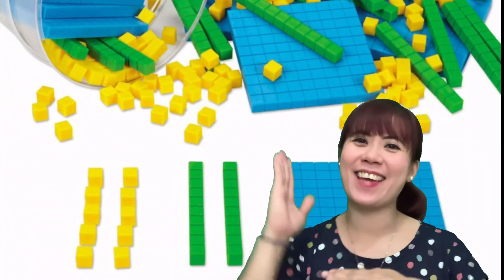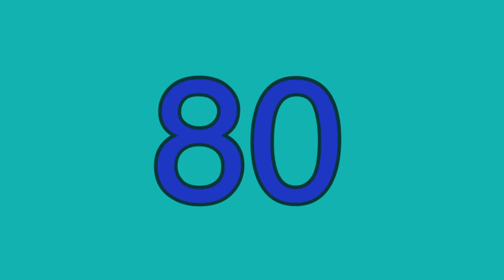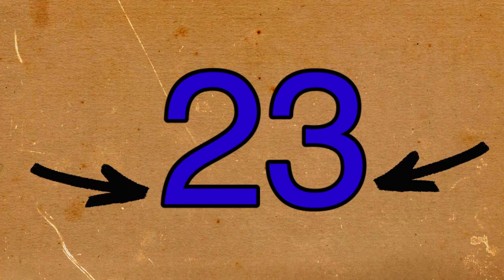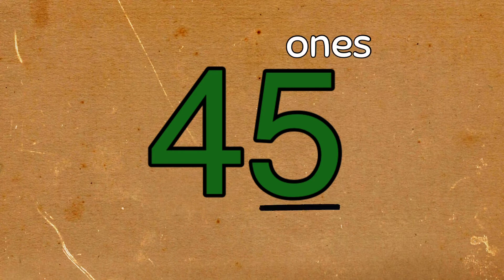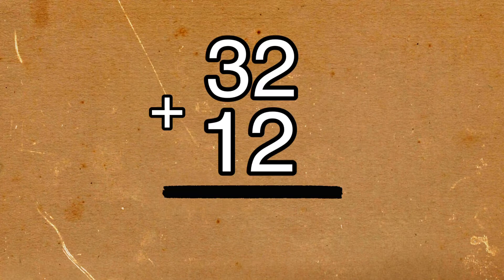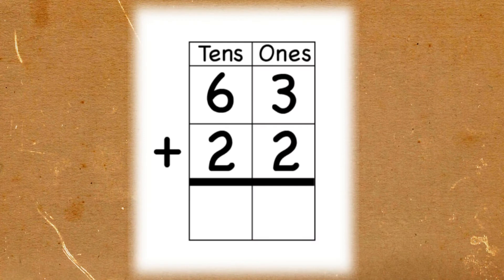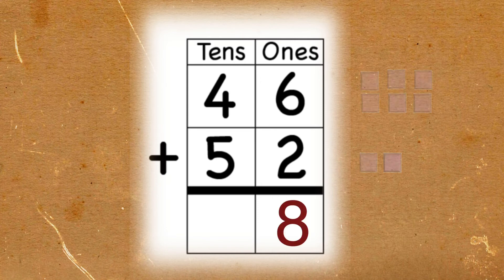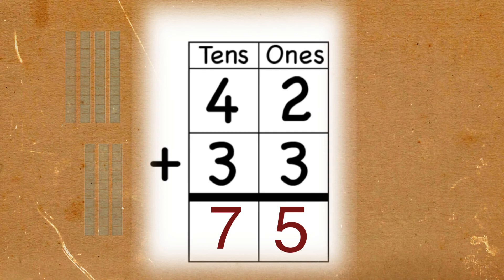Math Review- Ones and Tens | Addition of 2-digit numbers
Term 3 Week 1 Review